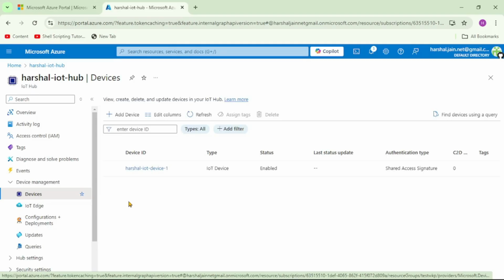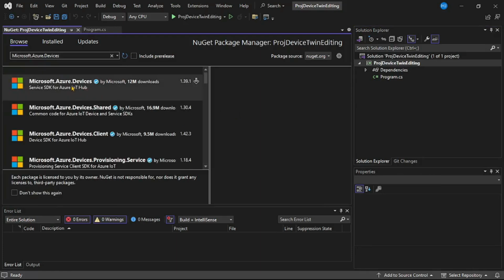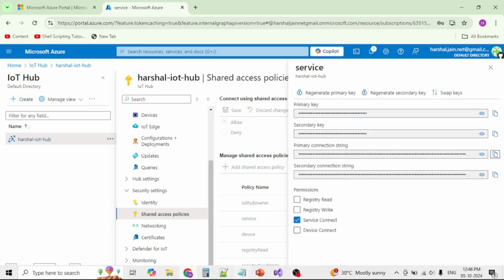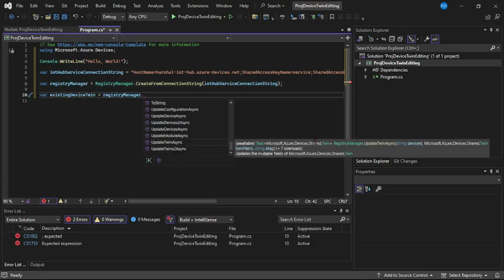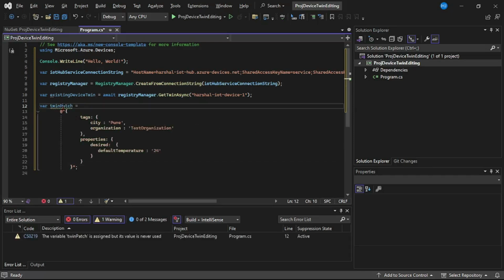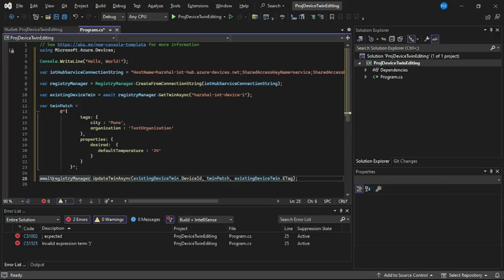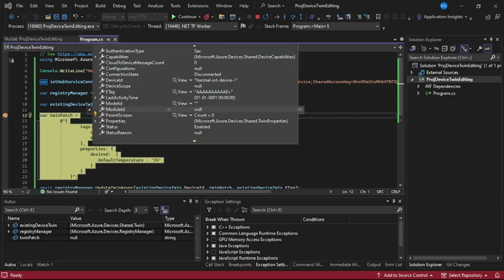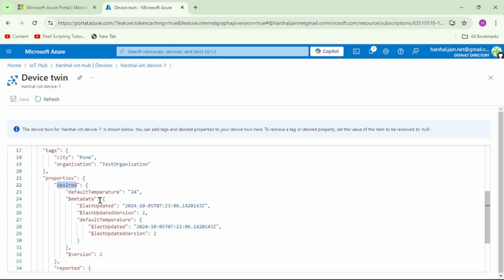15: Let's Edit Device Twin From Visual Studio C# Code | Azure IoT Hub Tutorial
Let us edit device twin of IoT Device from Visual Studio C# Code
We can edit tags and desired properties section only
We cannot edit reported properties section of device twin

The required C# code is below
using Microsoft.Azure.Devices;

Console.WriteLine("Hello, World!");

var iotHubServiceConnectionString = "Your IoT Hub Service Connect connection string";

var registryManager = RegistryManager.CreateFromConnectionString(iotHubServiceConnectionString);

var existingDeviceTwin = await registryManager.GetTwinAsync("deviceid");

await registryManager.UpdateTwinAsync(existingDeviceTwin.DeviceId, twinPatch, existingDeviceTwin.ETag);

Console.WriteLine("Device has been Twin updated from backend C# Code...");

Please ignore below:
D2C vs device twin .